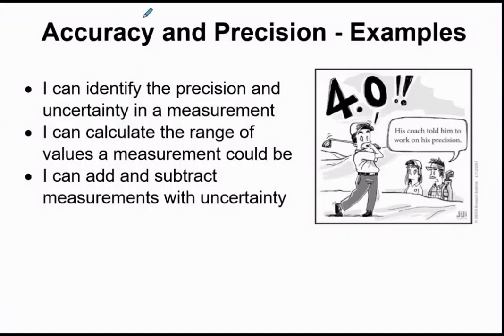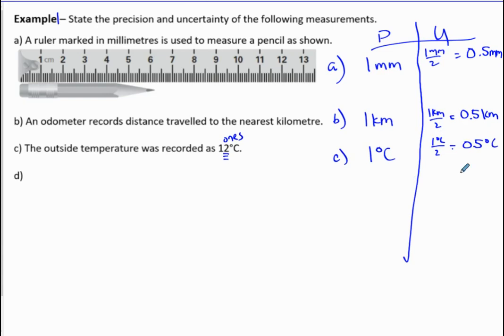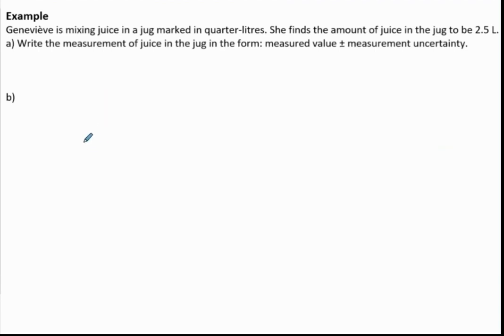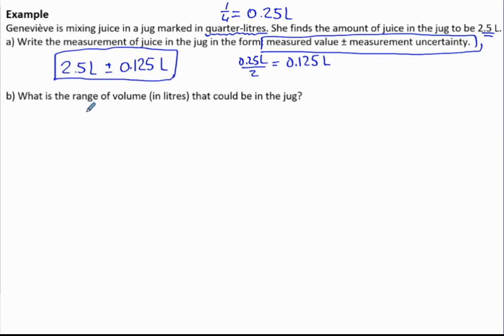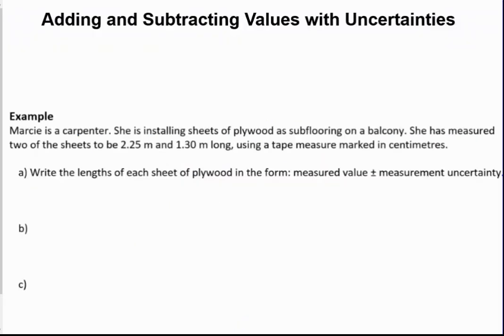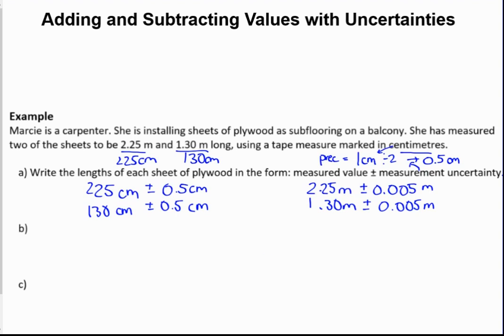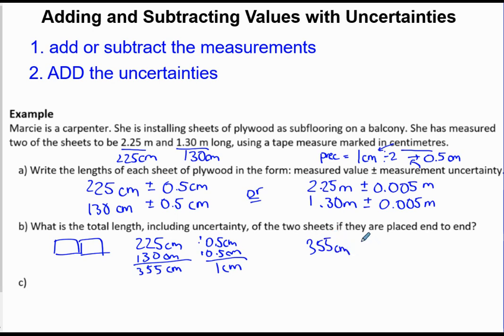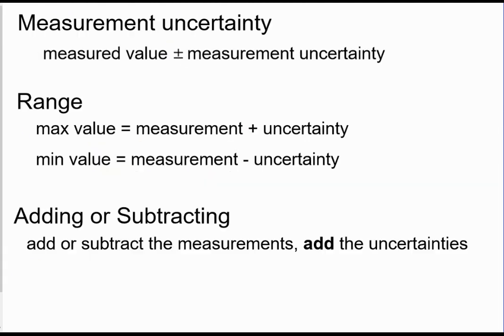WAM30 2.1B Accuracy and Precision Examples